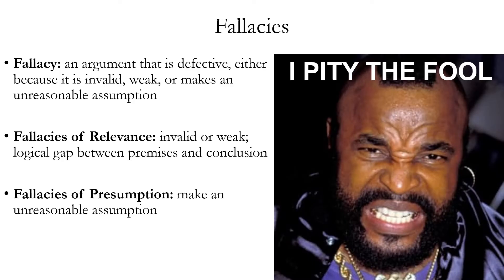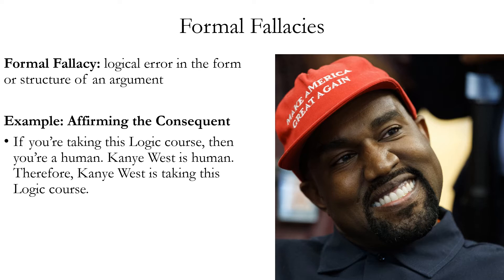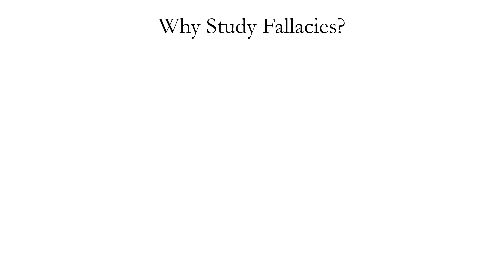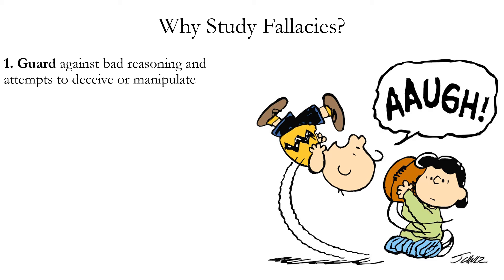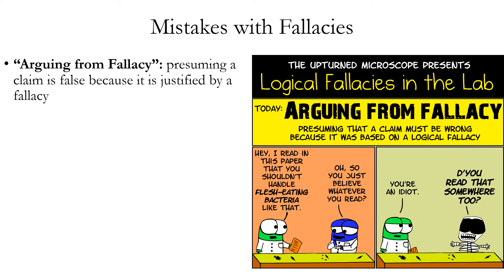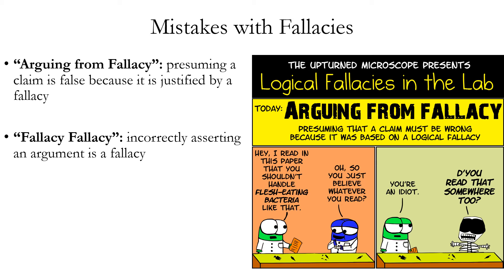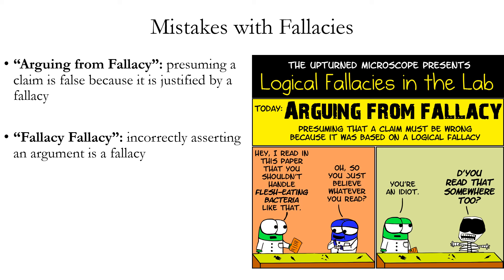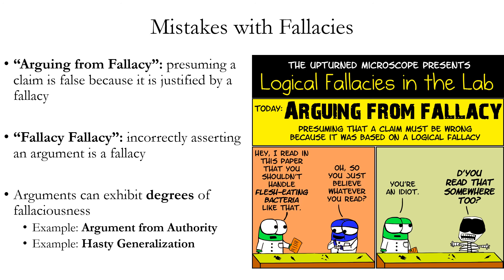Fallacies Part 1: Why Study Fallacies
This series of videos is based on the textbook Logic by Stan Baronett (4th edition, Oxford University Press, 2019). This video explains what a logical fallacy is, and the benefits of being able to identify fallacies.